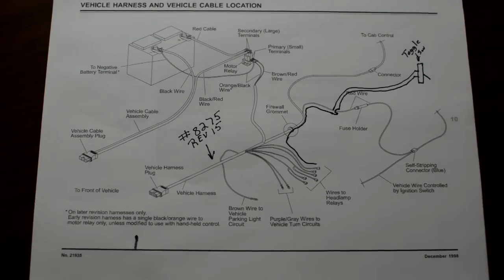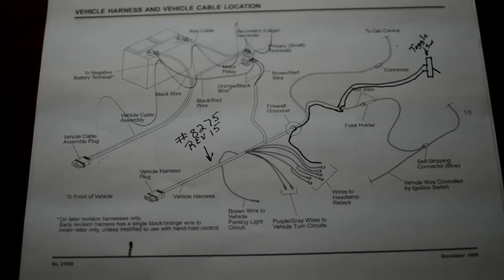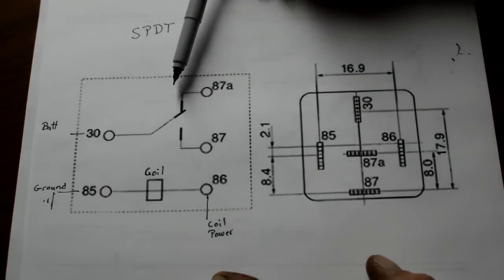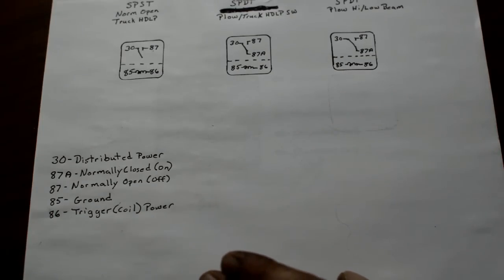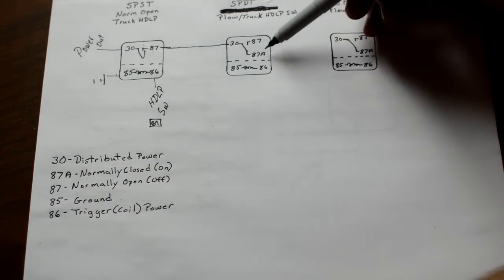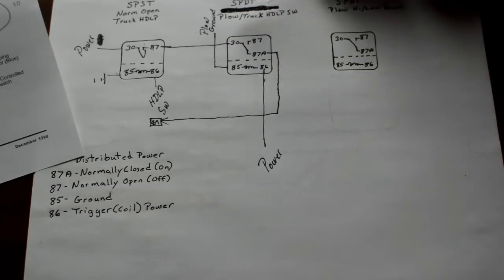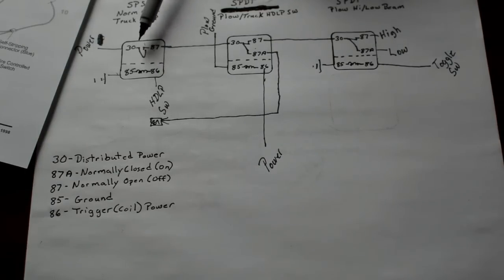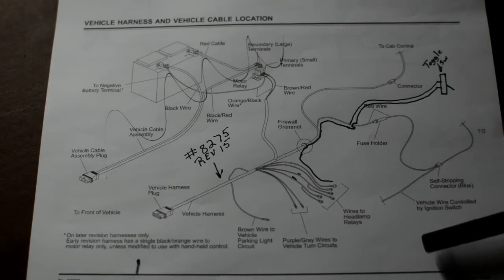Simple easy Fisher Plow Wiring 1 Harness 2 Relay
Wiring a snow plow with 9 wires, 1 harness and 2 relays. No tapping into headlights, no connectors.

One change. I put led turn signals in the plow lights to lower the current draw, then ran them into the truck turn signal fuses.
Having the plow turn signals wired into the trailer fuse made the plow marker lights glow brighter when the brake was applied (the blinkers still worked with the brakes on). It just wasn't right as a whole.
All lights worked properly last winter after I made the change.